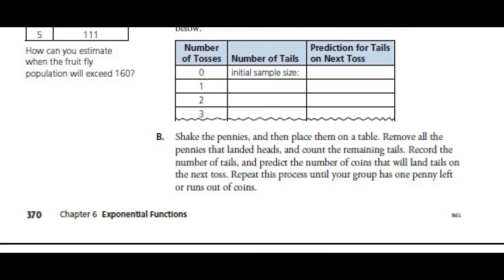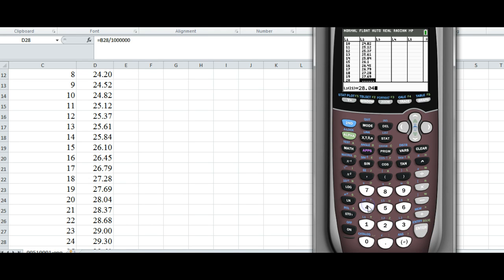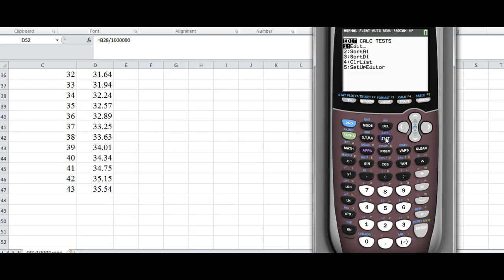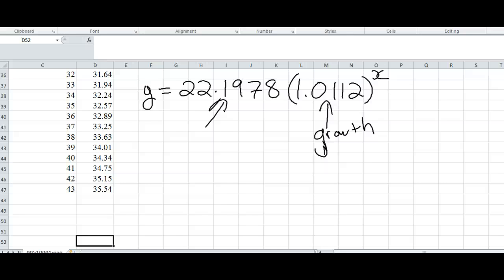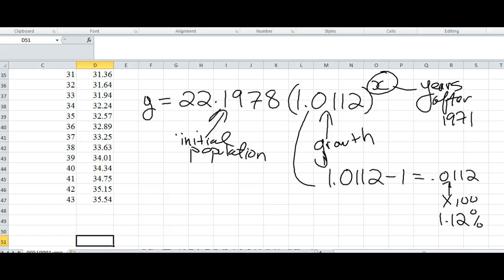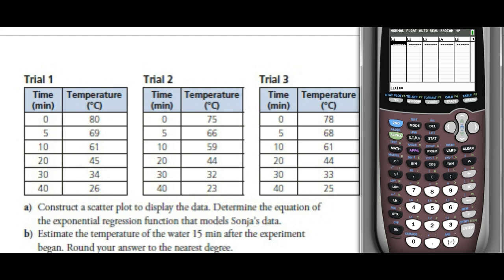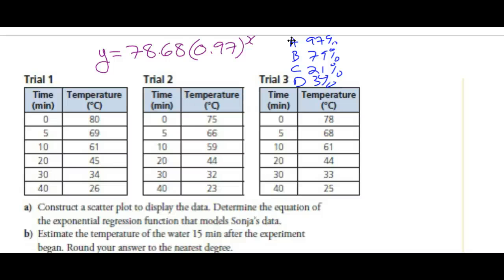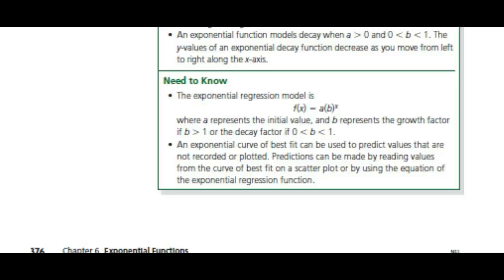6 4 Modelling Data Using Exponential Functions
HWW Math 30-2 Spring 2015 Modeling Data Using Exponential Functions